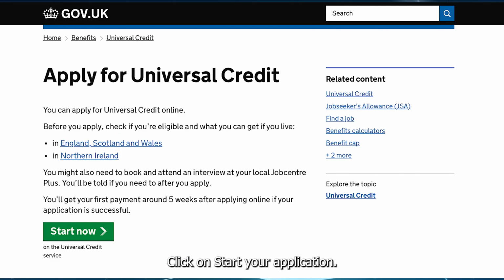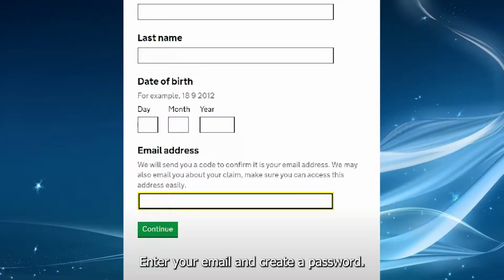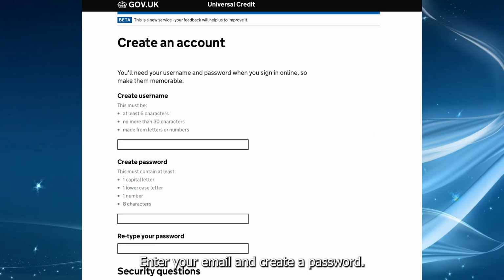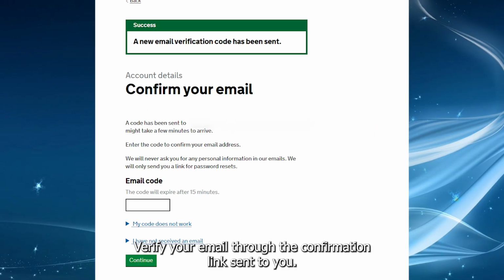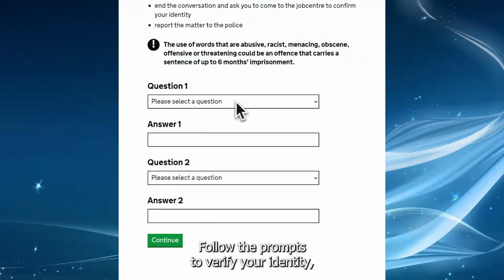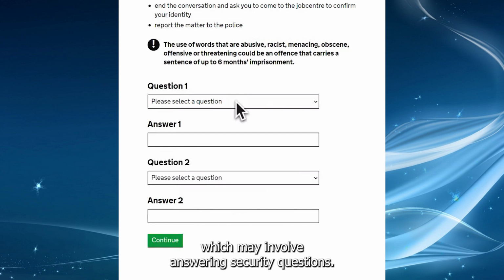How to create Universal credit account l DOUBLE Z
"Want to set up a Universal Credit account? In this video, we’ll walk you through the complete process of creating your Universal Credit account, ensuring a smooth setup for accessing benefits and managing your account online. Whether you're in the UK or exploring similar credit resources in the USA, Canada, or Europe, this tutorial provides helpful insights for getting started.

🔹 What You'll Learn:

How to sign up for a Universal Credit account with step-by-step instructions
Tips for filling in necessary information to speed up the approval process
How to set up secure login credentials and complete identity verification
Important details on managing and accessing your Universal Credit account
Setting up a Universal Credit account is essential for receiving government assistance, tracking payments, and managing financial support options. With our straightforward guide, you can be confident in navigating the process and getting the help you need quickly.